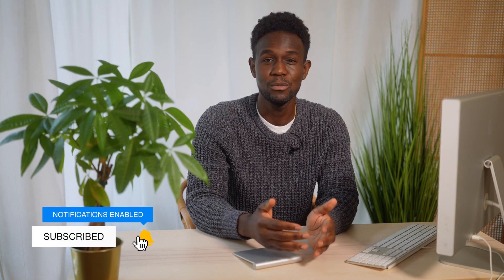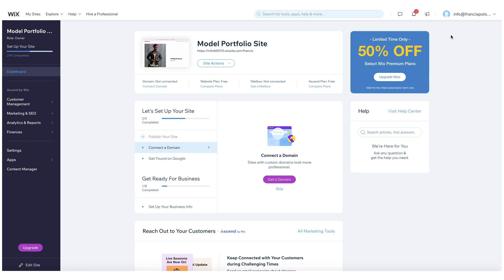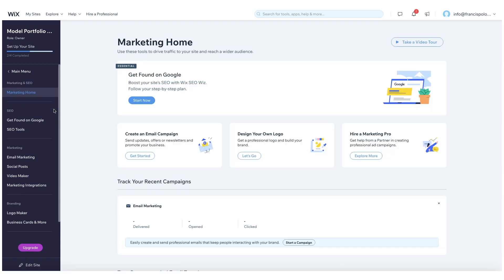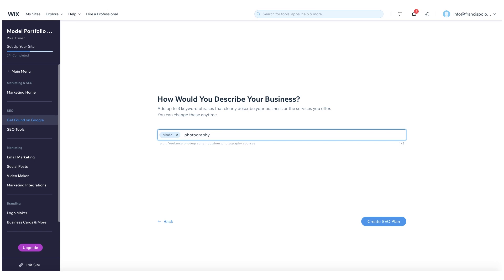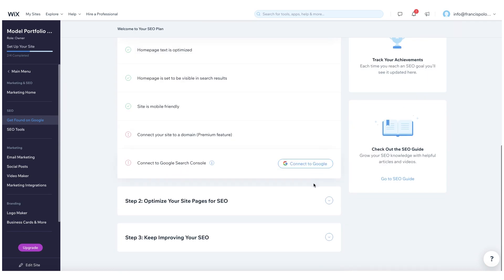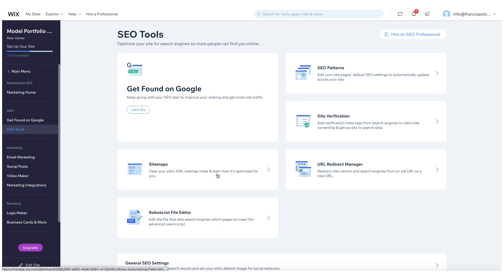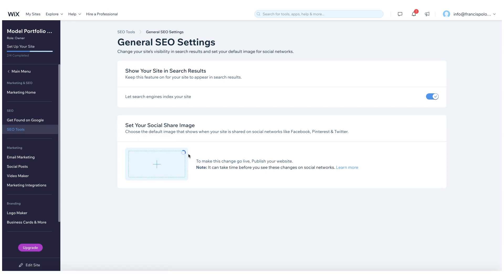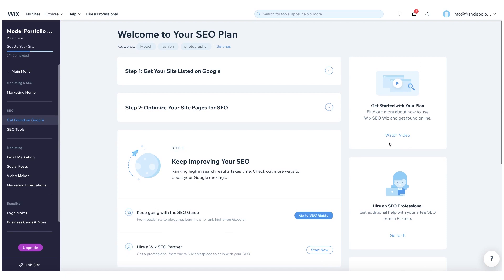How to Promote Your Website - Quick SEO Tutorial to Get More Site Traffic!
🌟make a clean and professional modeling portfolio site in little time with WIX, start your own wix website for »
I READ ALL COMMENTS

Chapters:
0:00​ An intro
0:25 Background on Wix
0:48 Updates to Wix​
1:13 Demo
2:02 Get Found on Google
4:43 Additional SEO Tools

Search engine optimization (SEO) is the process of optimizing your online content so that a search engine like Google, Bing and Yahoo show your site as a top result when users search for a particular keyword or phrase. This can be very intimidating for business owners or anyone new to building websites, but Wix has done most of the hard work and it’s only up to you to tell Wix what your website is about using the built-in SEO features on the platform. Wix has industry leading features and capabilities that allows your site to appear in the top search results.

As a model your portfolio is a vital tool to help you make a great first impression. One of the best ways to impress an agent or a client is to have a professional portfolio website as explained in this video. But what’s the point of having a website if no one knows about and/or it doesn’t show up on search engines? In today’s video, I’m partnering with Wix to show you how to use the SEO features and get more visibility and traffic to your modeling portfolio website.

About Wix
Wix is a user-friendly, website building platform. Wix helps users create amazing, professional-looking sites, which can be updated and edited with ease - no technical skills required! Even better, their sites are built to be search engine friendly, so you can get found on Google, Bing and other search engines.

Follow this link to get started with your own modeling portfolio